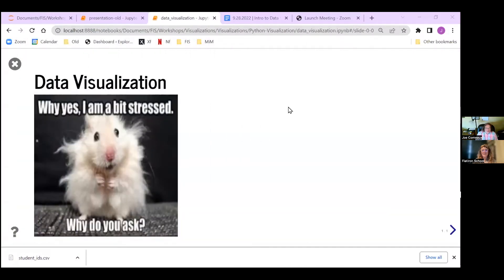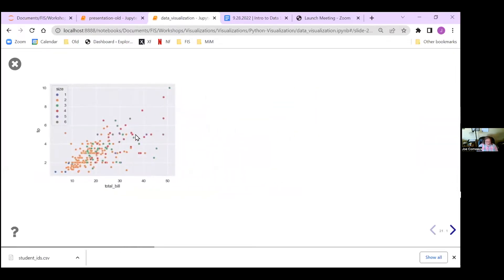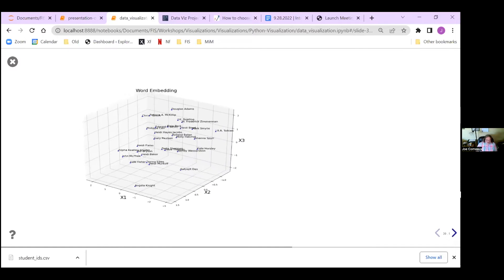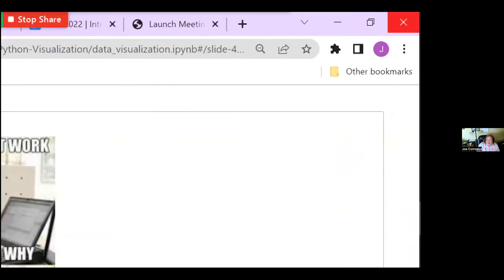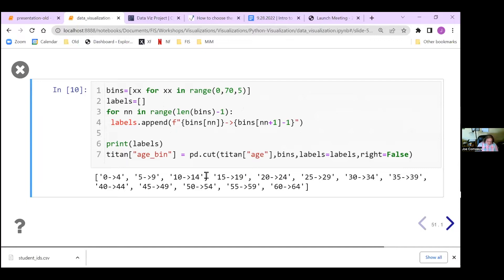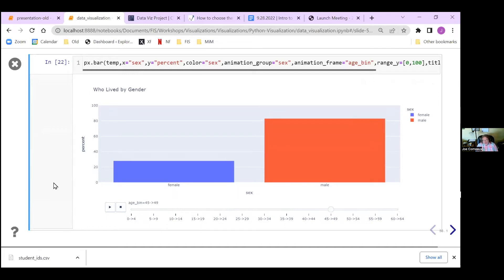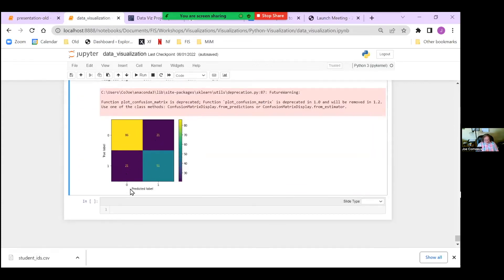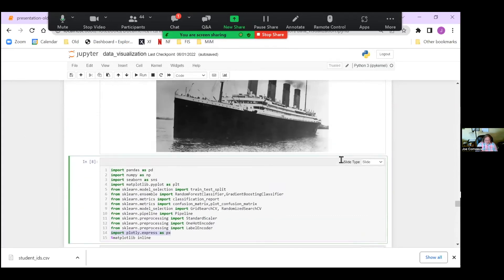Intro to Data Science | Effective Communication Using Python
From business understanding to deployment and delivery; come see first hand how data scientists make sense of the explosion of data generated and retained by companies. Join Flatiron School as one of our lead Data Science instructors walks us through the CRISP-DM process as a method for identifying and solving data driven business problems.

00:00 - Let's Begin!
00:50 - Introduction
01:00 - Agenda
01:50 - Why Visualize Data?
03:31 - The Effectiveness of Visualization
24:31 - Titanic Data
37:36 - Q&A

You might also be interested in:
👉 Learn to Code Python: Free Lesson for Beginners
👉 What Data Analytics Tools Do Data Analysts Need to Know?
👉 Are Data Science Bootcamps Worth It?